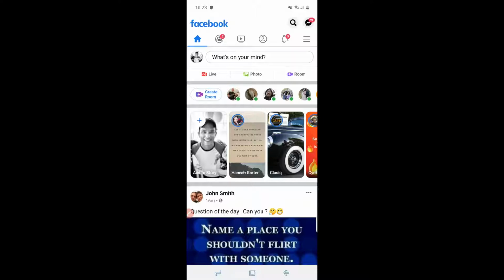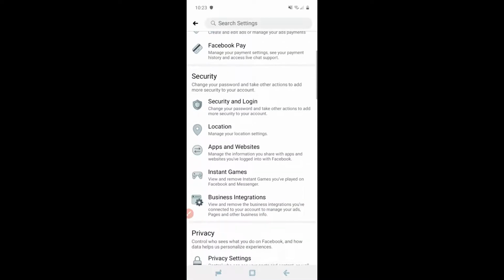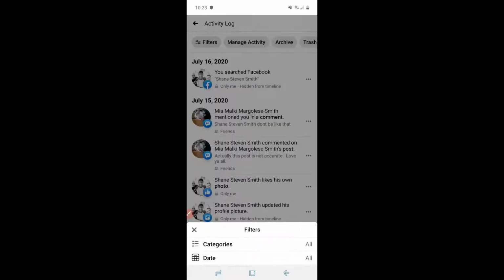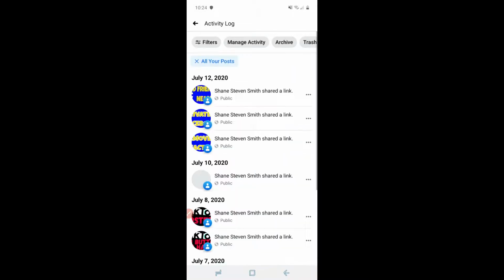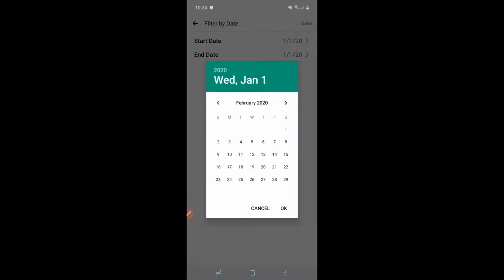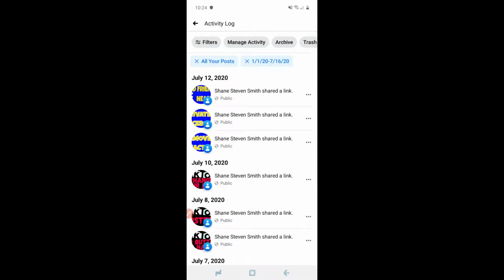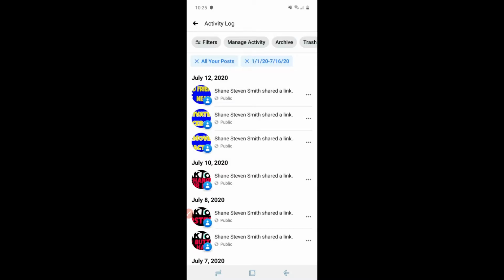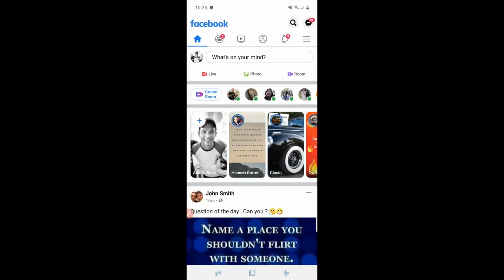How to DELETE Facebook Posts From a Certain Year (EASY)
In today's video I'll show you how to delete Facebook posts from a certain year. In this super quick tutorial you'll see how easy it is to delete posts, even from just a certain year.